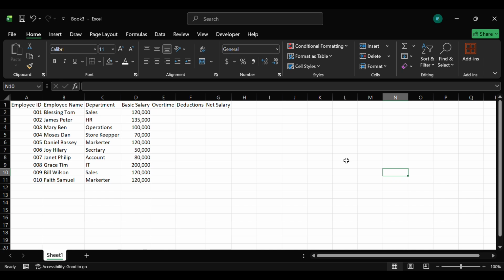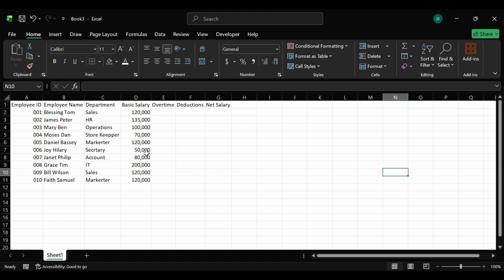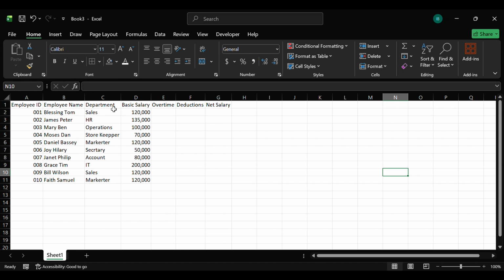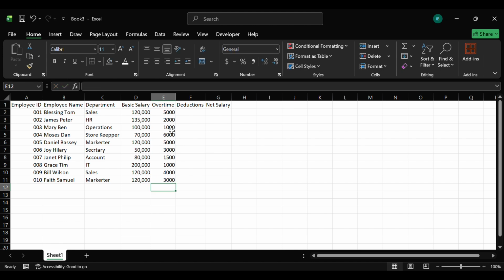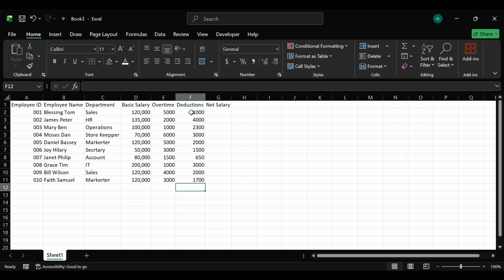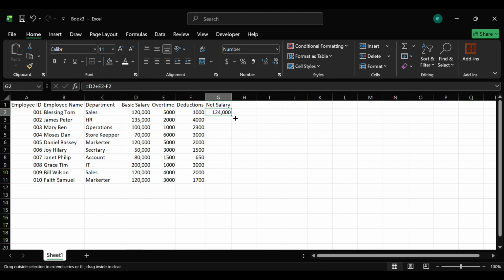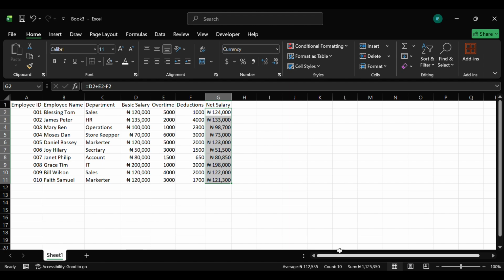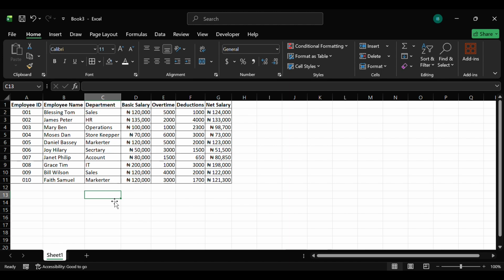How to create a Payroll System in Excel Step by Step for Beginners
Welcome to SME Digital Tools Academy.

This channel teaches practical digital skills and tools that help small and medium businesses manage their operations more effectively.

Here you will learn how to build payroll systems, staff attendance trackers, inventory management tools, and financial dashboards using Excel and other simple digital solutions.

Our goal is to help entrepreneurs and SMEs use digital tools to improve productivity, keep better records, and make smarter business decisions.